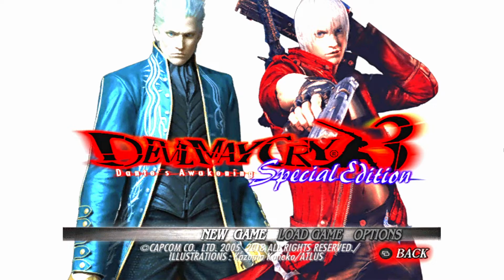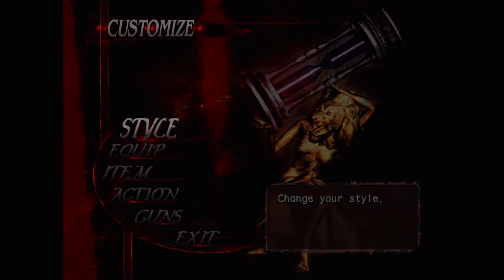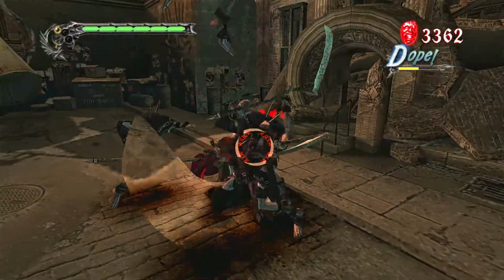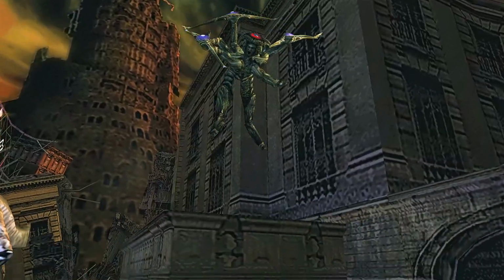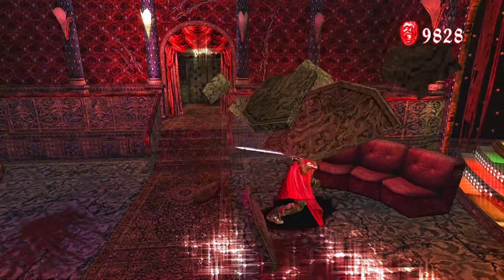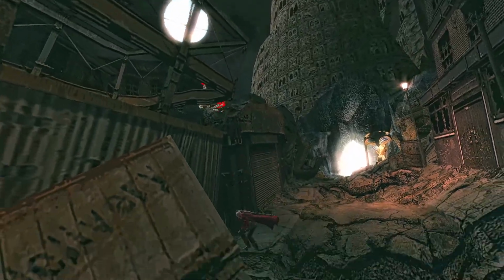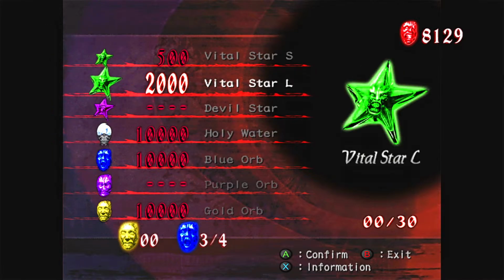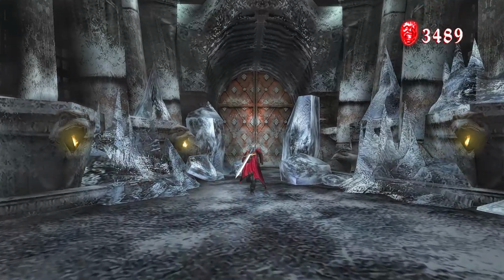Devil May Cry 3: HDC - Part 1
Playing Devil May Cry 3: HD Collection on pc usking keyboard only as a noob.